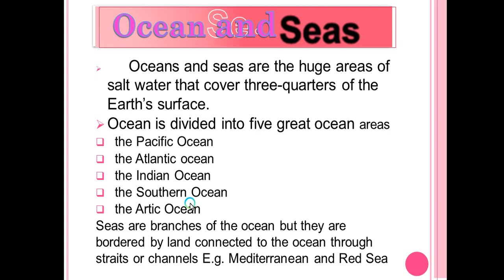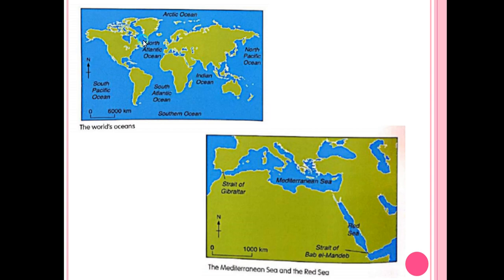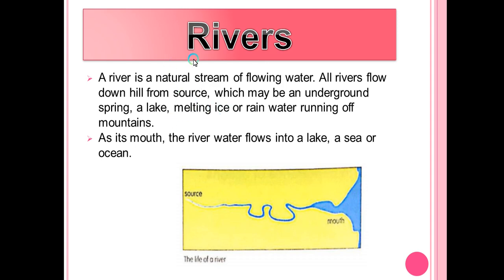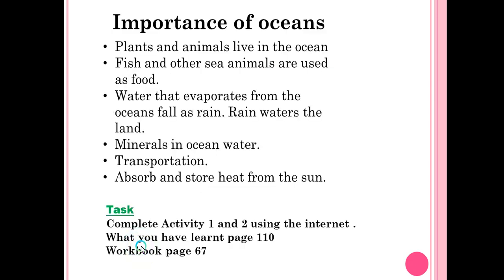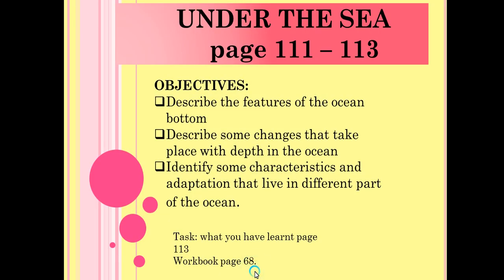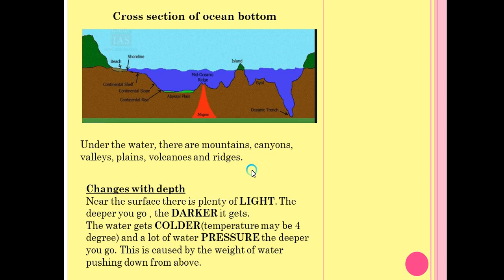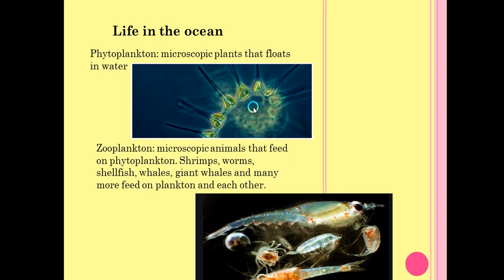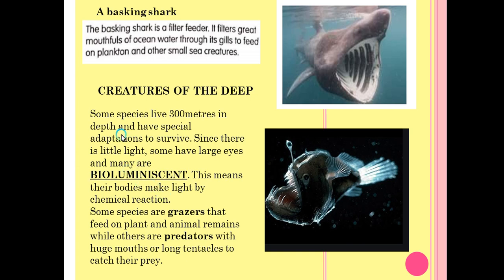YEAR 4 Science Ocean & seas Week 12